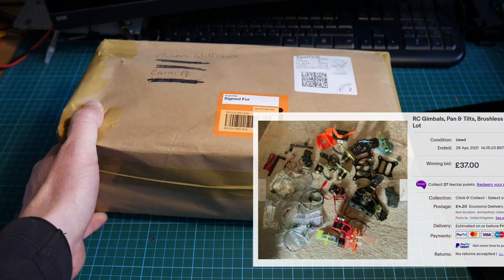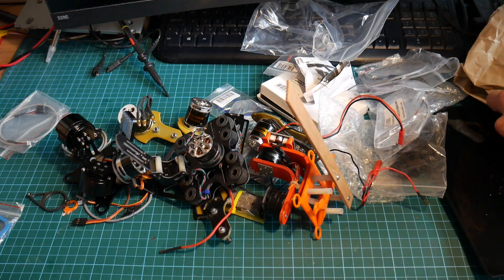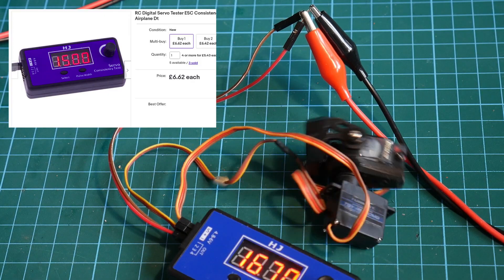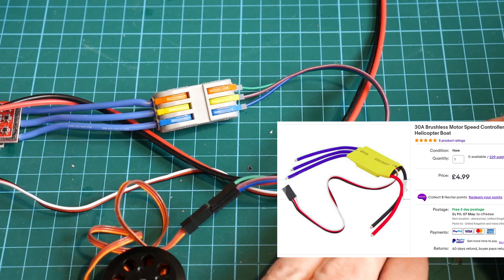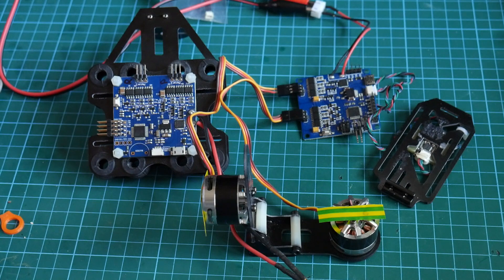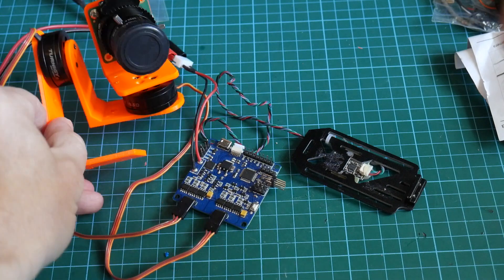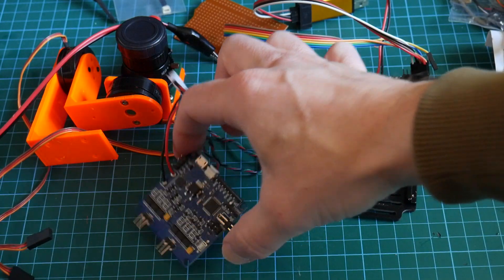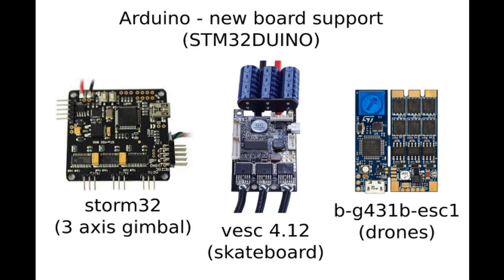Recycling Ebay Gimbals - For Robotics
Buying 2nd-hand electronics can be hit and miss.  Here is how I fared on a recent purchase.
 - Unboxing
 - Testing
 - Coding

The code in this video uses SimpleFOC library.  Due to the limited flash size, it is using the minimal branch.  Here is a gist of the code:

Here is a random ebay link to a similar gimbal controller used in the code:
These boards use a pro16MHzatmega328 which are a bit rubbish.  If you can afford to spend twice as much, I'd recommend a Storm32 BGC 3.1x as the above barely has spece for my arduino sketch and is a bit slow to run FOC algorithms.